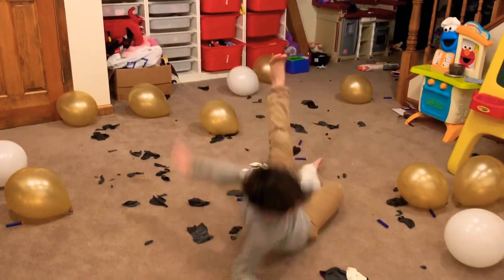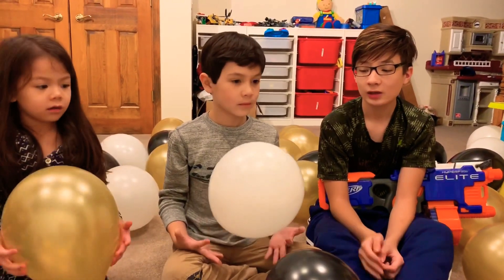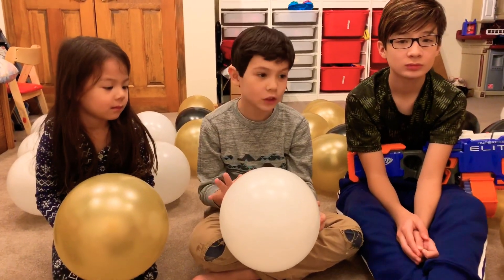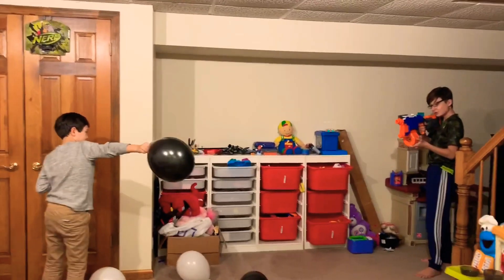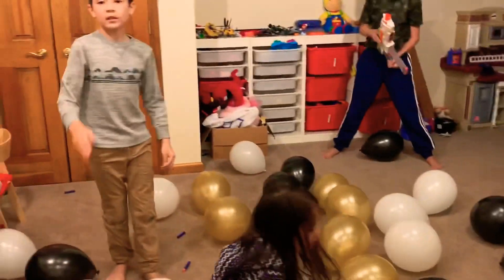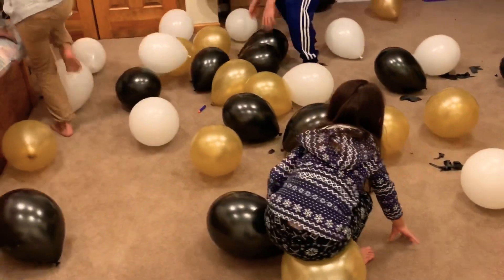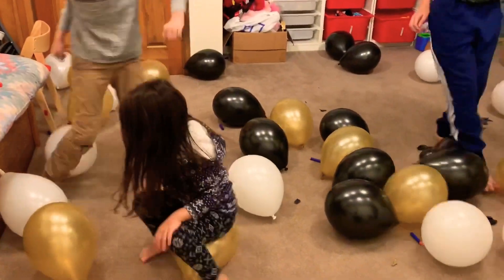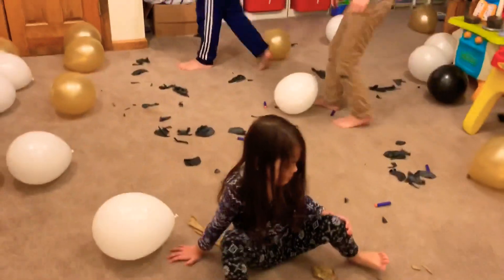EPIC! No Hands Popping Balloons Challenge Happy New Year 2019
Happy New Year 2019!!! Ring in the New Year, we decided to do No Hands Popping balloons challenge. Whoever pop the most balloons in 60 sec without using their hands or fingernails win. Let’s see who will win.

We try to post everyday, if not every other day.